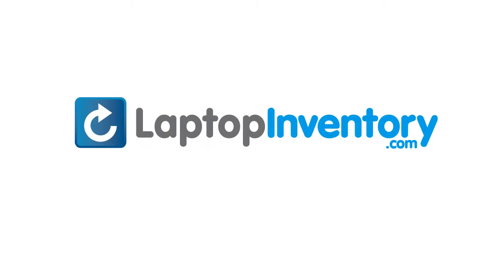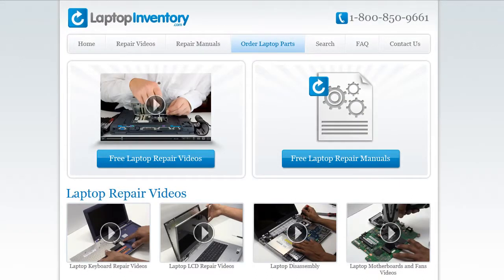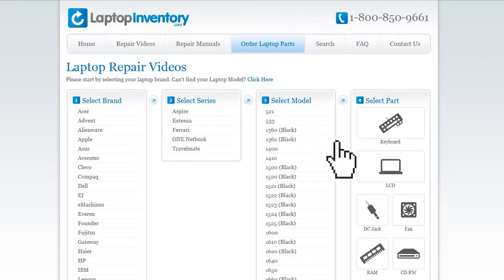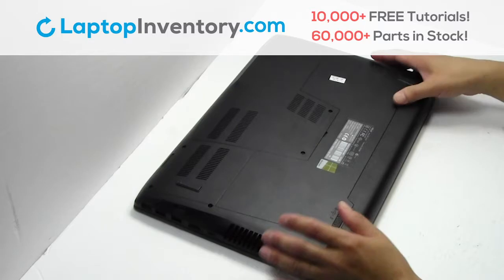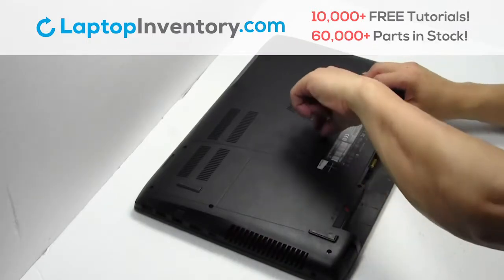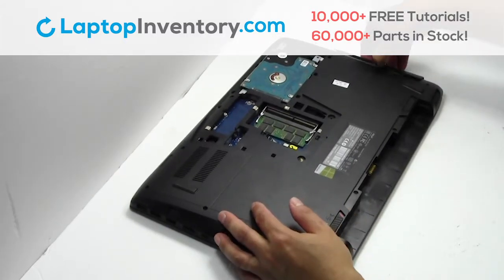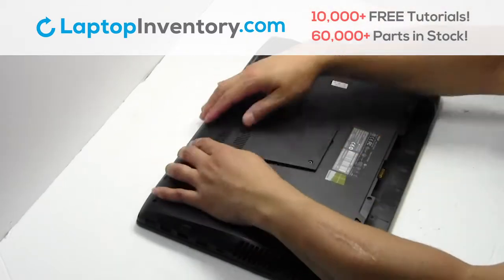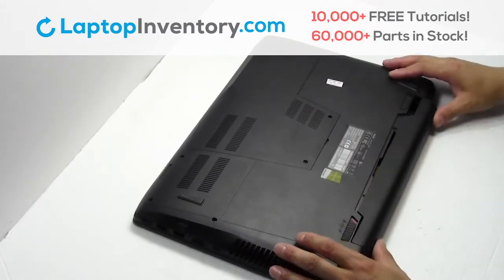How to replace Laptop DVD/CD Asus GL552V. Fix, Install, Repair GL551 GL771 GL752 G56JR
Asus G Series G56JR
Asus G Series G56JK
Asus G Series G56JK-EB72
Asus GL Series GL551
Asus GL Series GL551JW
Asus GL Series GL551JM
Asus GL Series GL551J
Asus GL Series GL551JW-DS71
Asus GL Series GL551JM-EH74
Asus GL Series GL551JW-DS74
Asus GL Series GL551JM-DH71
Asus GL Series GL551JM-EH71
Asus GL Series GL551JM-FH71
Asus GL Series GL551JW-AH71
Asus GL Series GL551JW-WH71(WX)
Asus GL Series GL552
Asus GL Series GL551JX-ES71
Asus GL Series GL552VW-DH71
Asus GL Series GL552VW-DH74
Asus GL Series GL552VW
Asus GL Series GL552JX
Asus GL Series GL552VX
Asus GL Series 13NB07Z1AP0331
Asus GL Series 13N0-RZA0F31
Asus GL Series GL552V
Asus ROG GL771
Asus ROG GL752V
Asus ROG GL752VW
Asus ROG GL752VL
Asus ROG GL752VWM
Asus ROG GL752
Asus ROG GL551
Asus ROG GL752VW-DH71
Asus ROG GL771JM-DH71
Asus ROG GL752VW-DH74
Asus ROG GL551JW
Asus ROG GL551JM
Asus ROG GL551VW
Asus ROG GL771JM
Asus ROG GL771JW
Asus ROG GL752WV-DH71
Asus ROG GL752WV
Asus ROG GL551VW-DS51